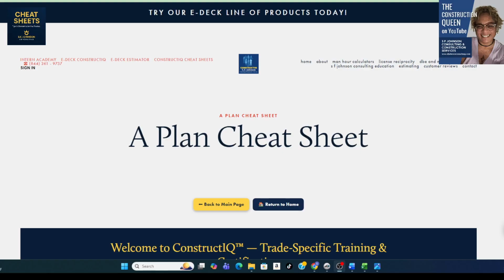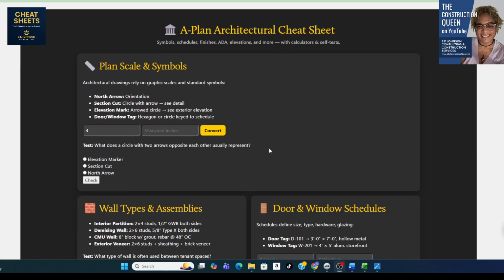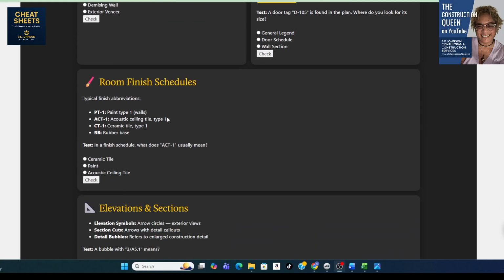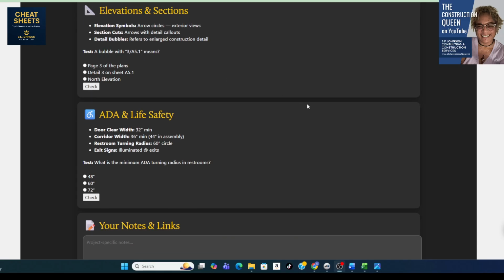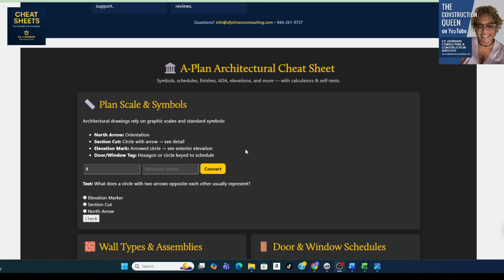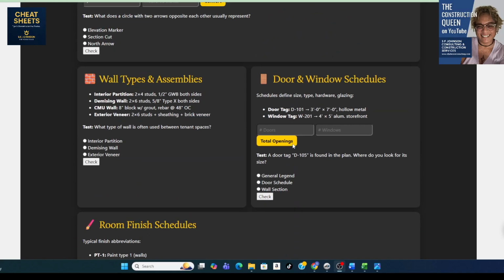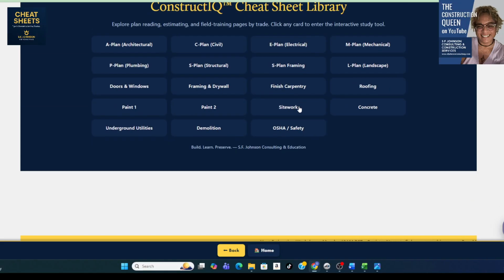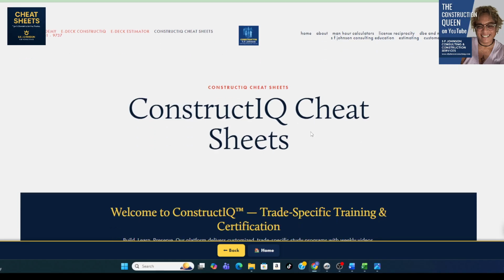🏠 ConstructIQ™ Cheat Sheet — A-Plan (Architectural) | Floor Plans, Elevations & Details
Learn to read architectural drawings like a pro with ConstructIQ™ — the all-in-one study and estimating system from S.F. Johnson Consulting.

💻 Includes:
• Floor plan symbols and legends
• Elevation & section interpretation
• Door, window & finish schedules
• Quizzes + certification